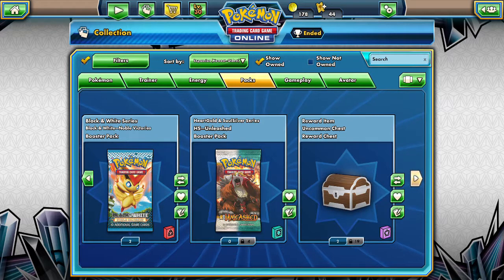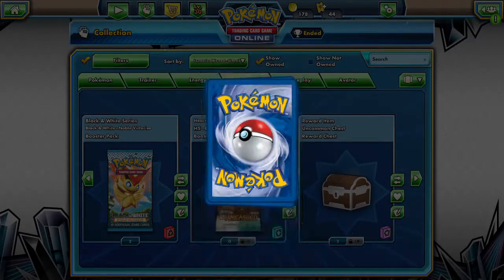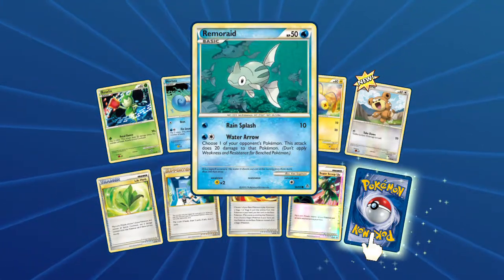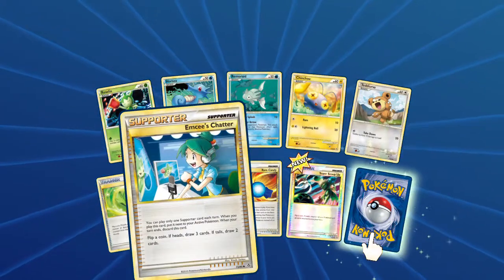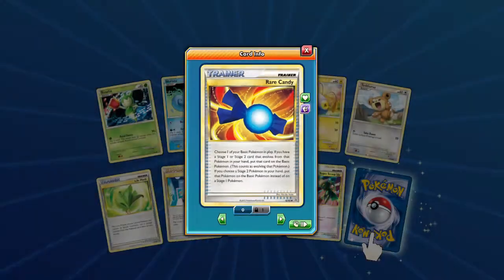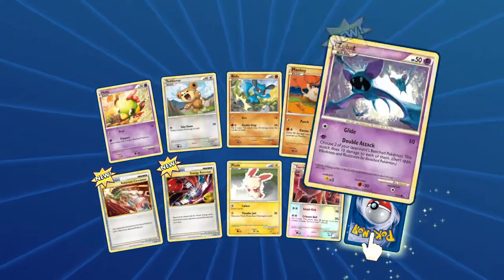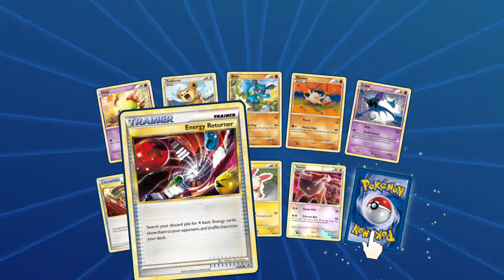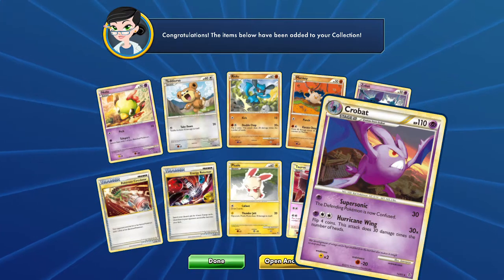PTCGO Pack a Days #46 Fliyin'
Alola Dapper friends, DapperDraby here with you today to bring you another Pokémon tcg pack opening. We are flying through another pack a days today. Let's see if we get some new stuff today in the Unleashed packs. Check it out.

PTCGO: PupWranglerLeo3